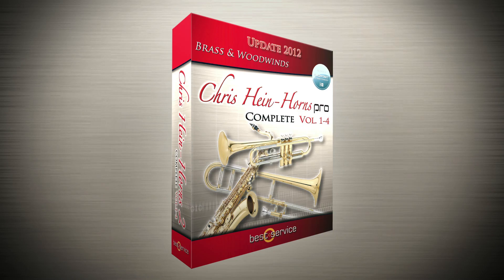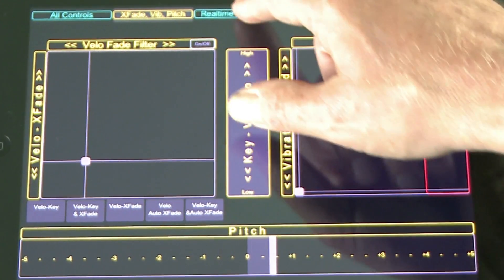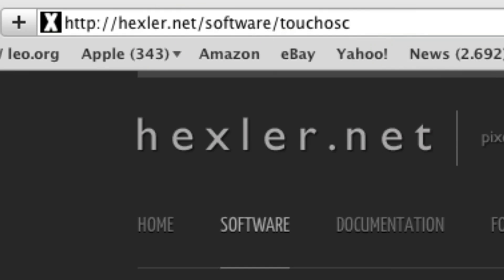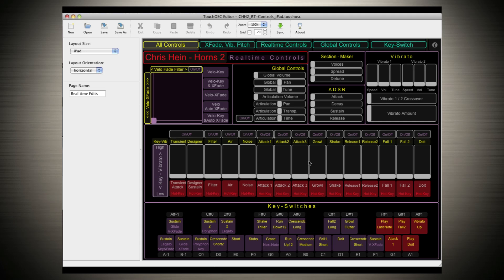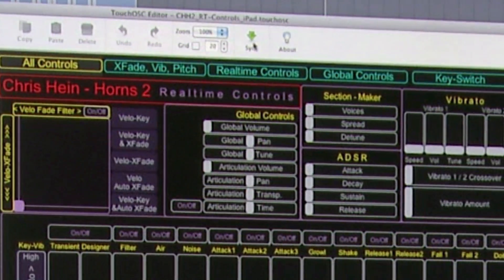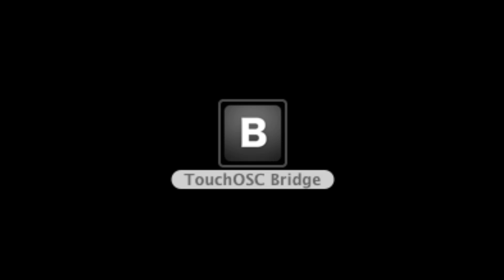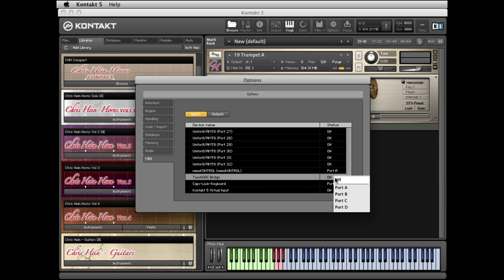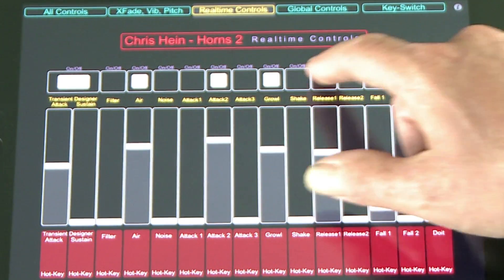Chris Hein - Horns Pro Tutorial 17 "CHH & TouchOSC Installation"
Showing the new features in the 2012 updated version Chris Hein Horns Pro